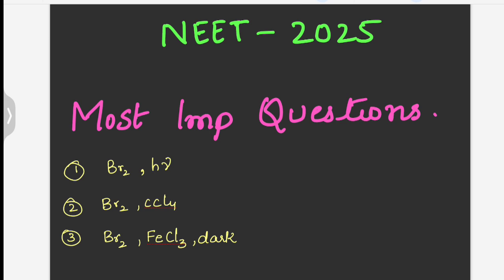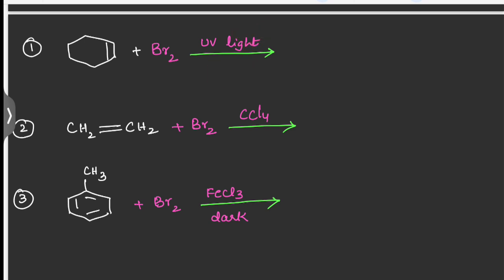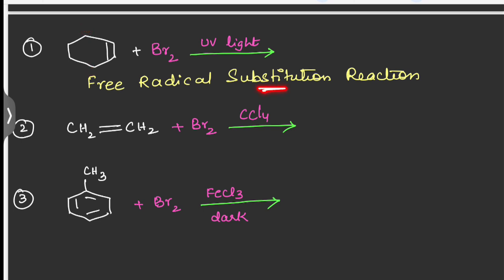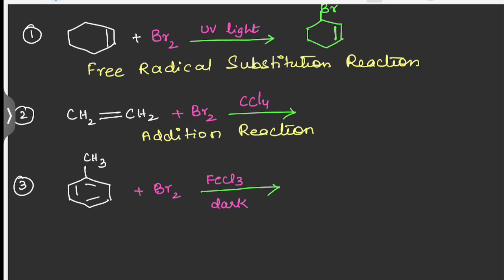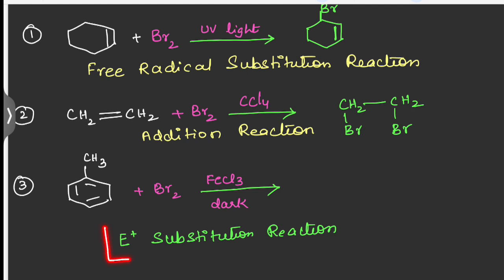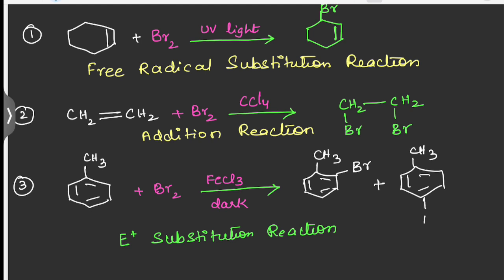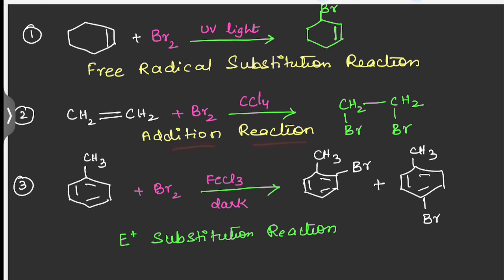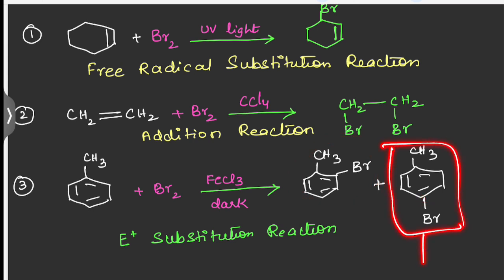NEET 2025 Chemistry Most Important Questions/Organic Chemistry